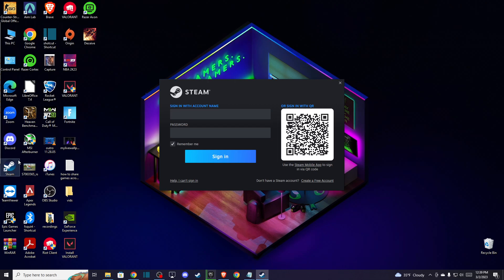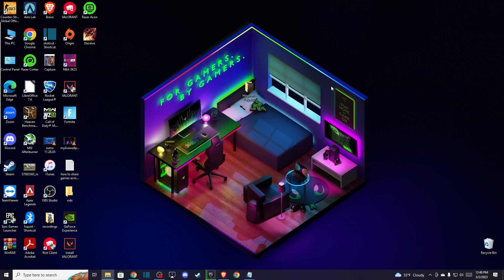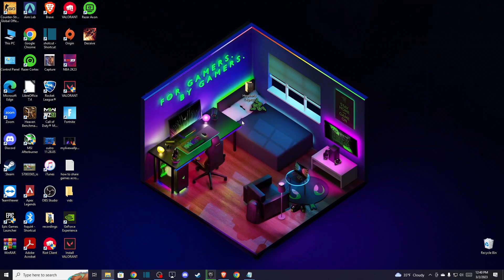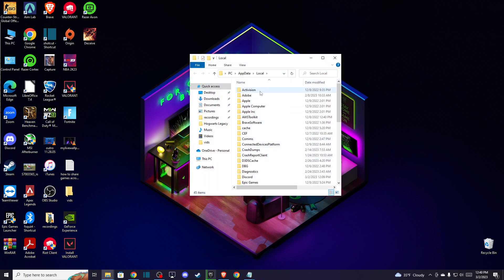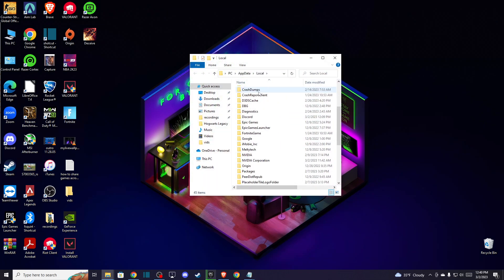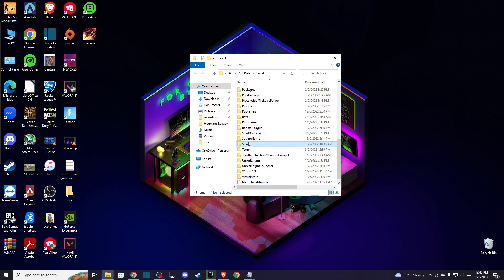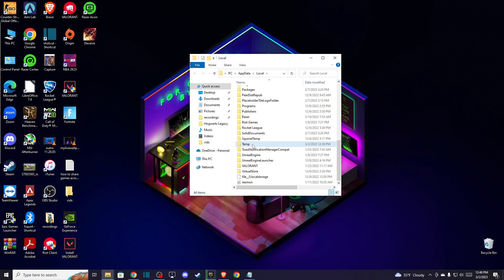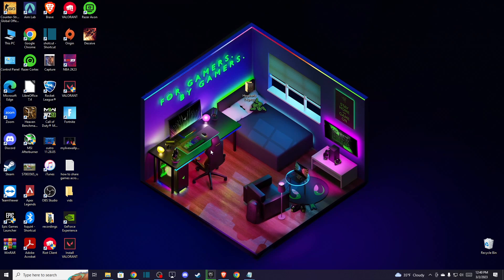How To Fix Steam Achievements Not Showing in Library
In this video I will show you How To Fix Steam Achievements Not Showing in Library It's really easy and it will take you less than a minute to do it!